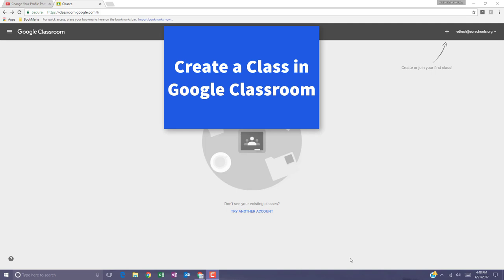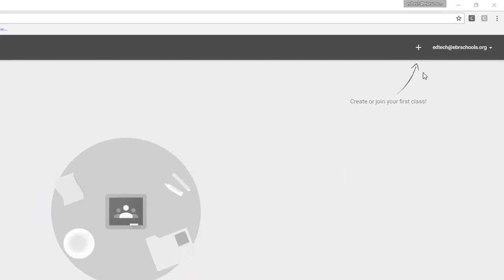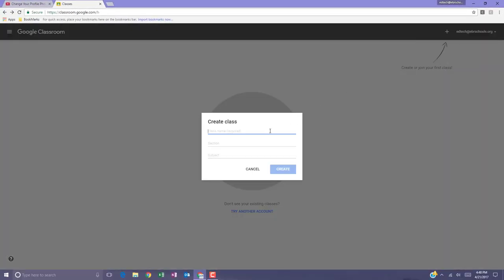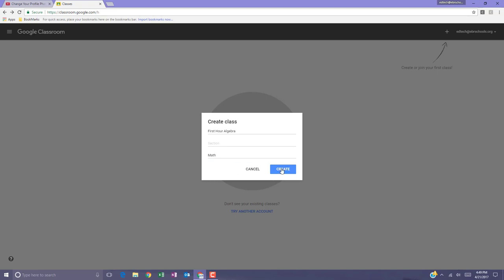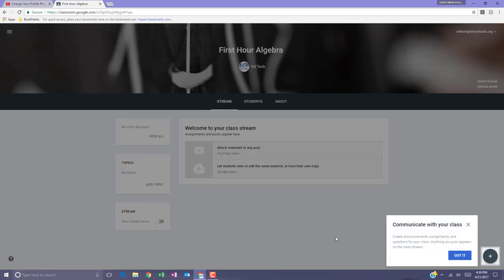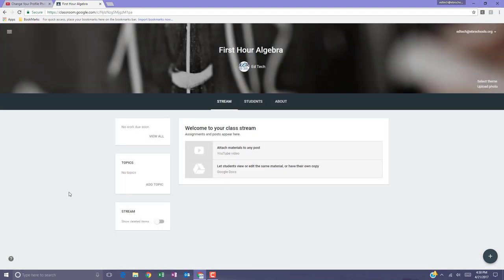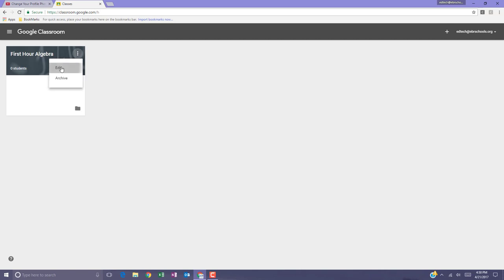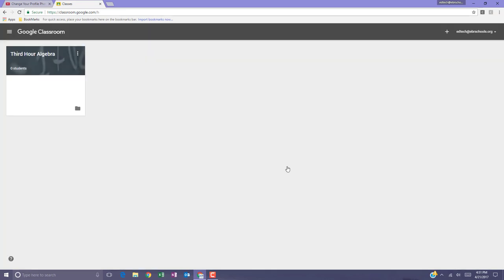Create a Class in Google Classroom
Google Classroom training and tips.

Table of Contents:

00:00 - Introduction
00:49 - Rename your Classroom